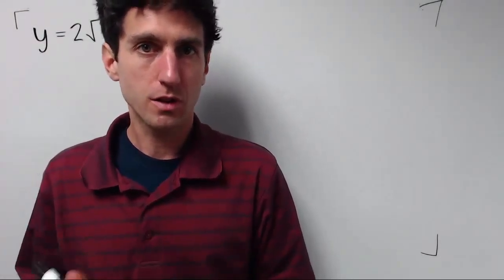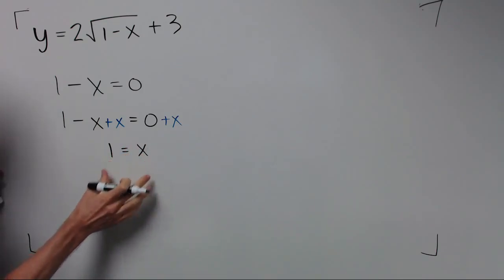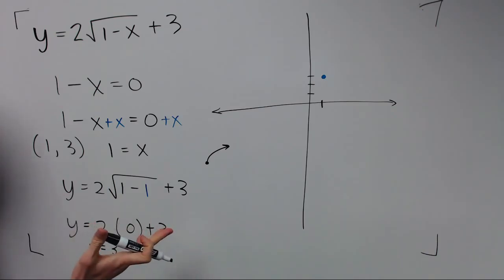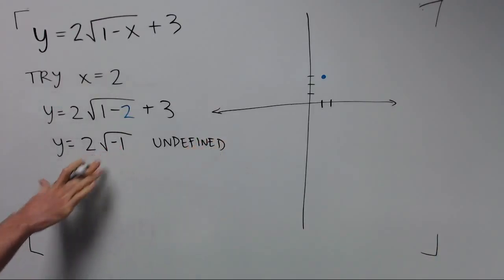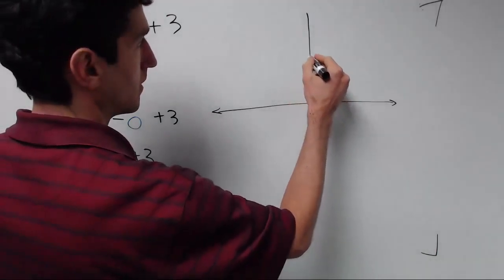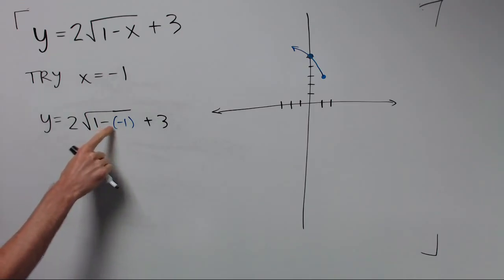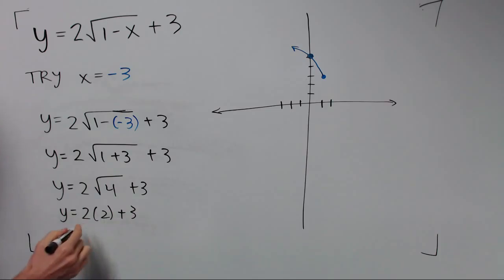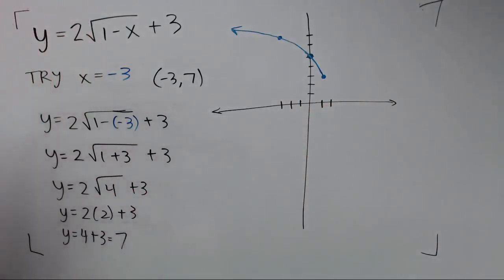Sketching the Graph of a Square Root Equation of 2 Variables default